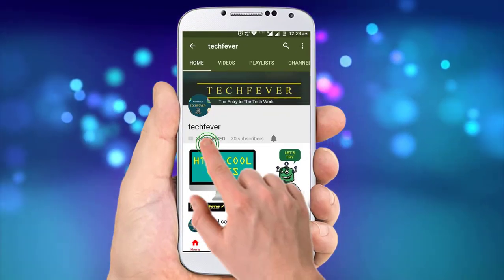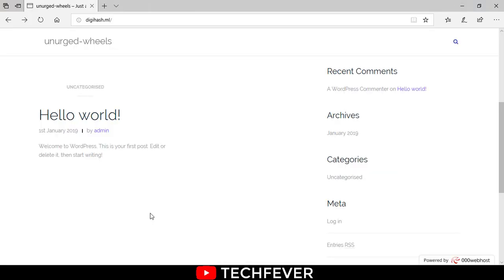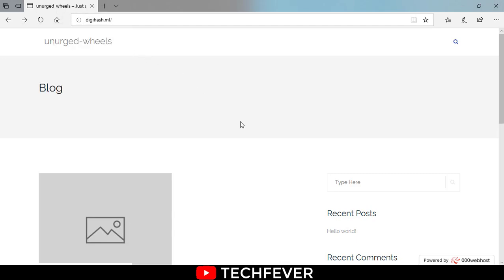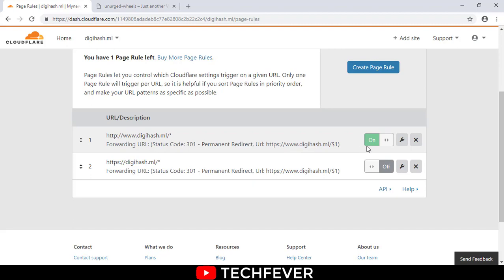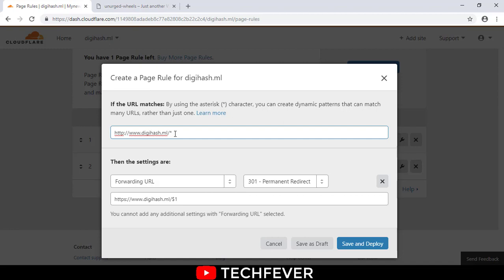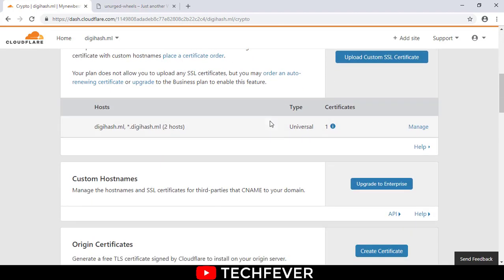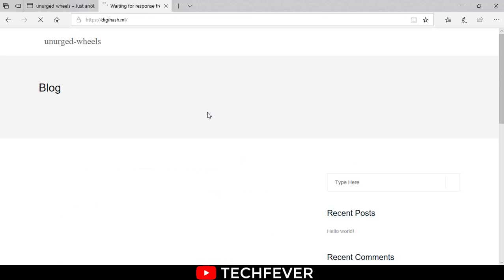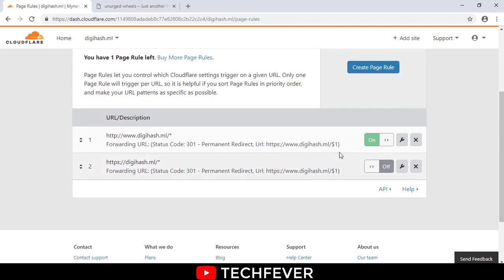How To Convert HTTP websites into HTTPS for FREE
How To Convert HTTP websites into HTTPS for FREE|Get free SSL certificate

This Video is made for getting a https secure socket layer for the website.

In this video, I have explained how to move your website from  HTTP to HTTPS  in Cloudflare to make your site more secure and hacking protected.

This Video is made for education purpose, using it without permission is not allowed.

music credit -